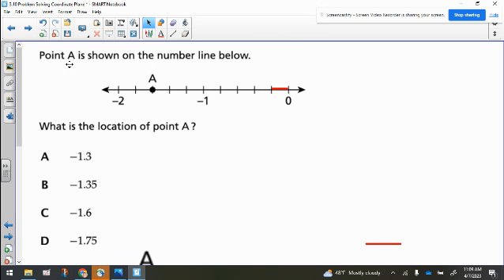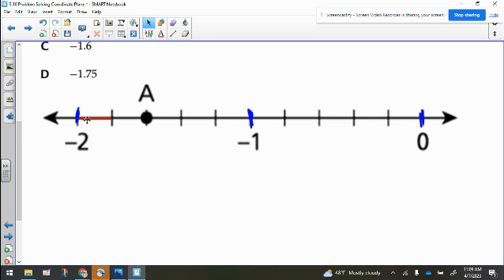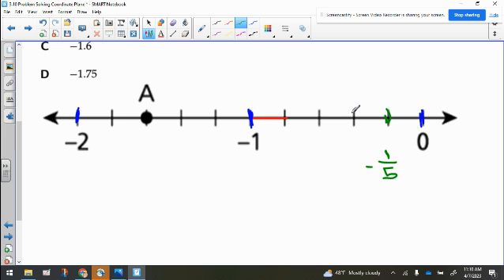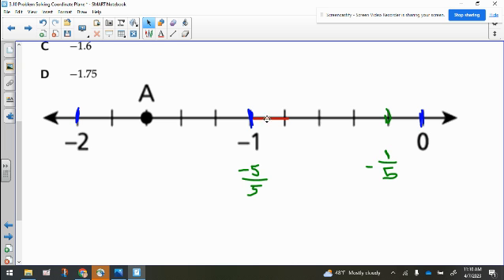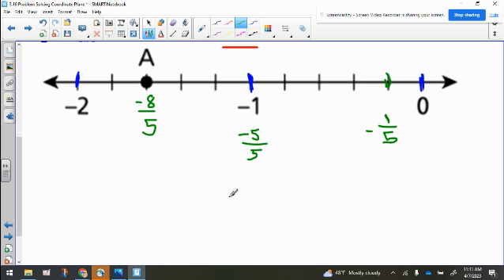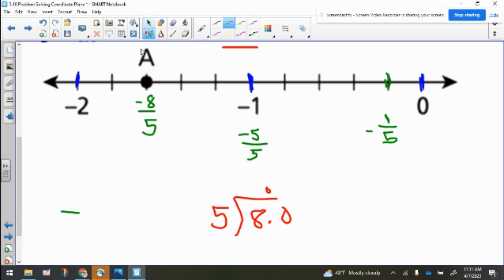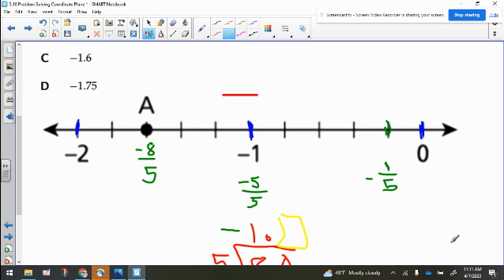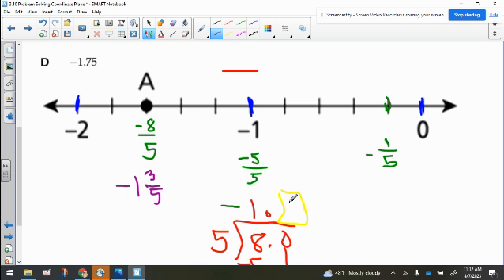Rational Numbers on a Number Line NYS Gr 6 Exam 2022